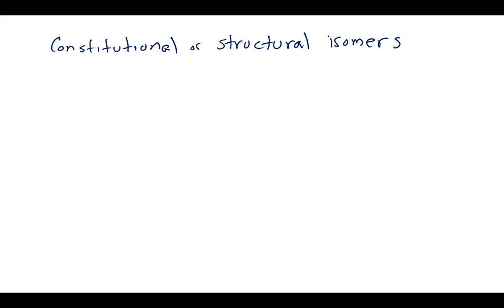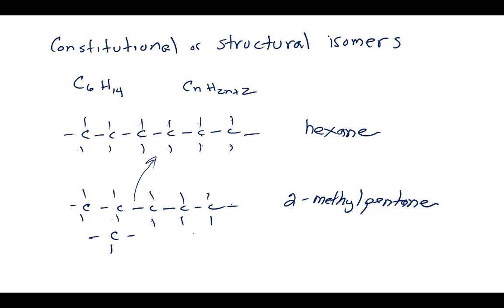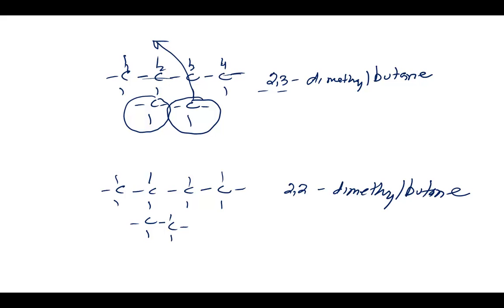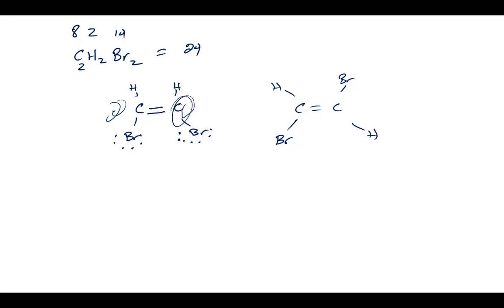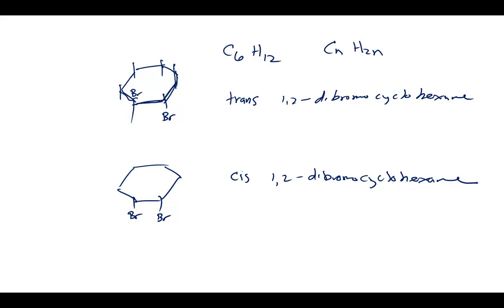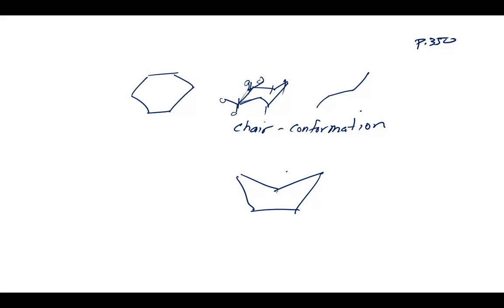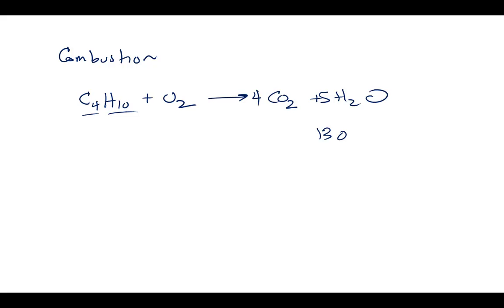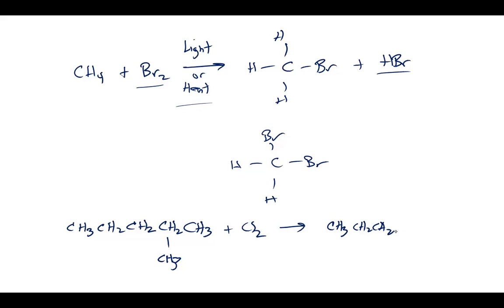CHE 150: Chapter 10 Part 3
Constitutional, Structural Isomers and Combustion and Halogenation RXN